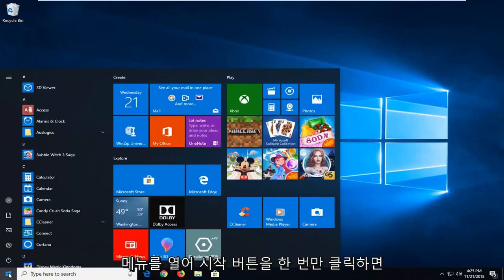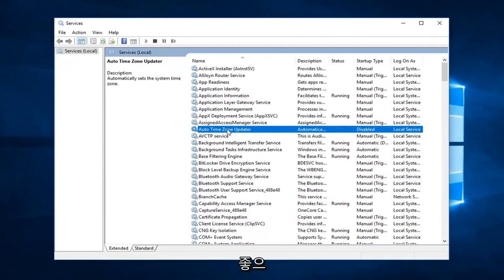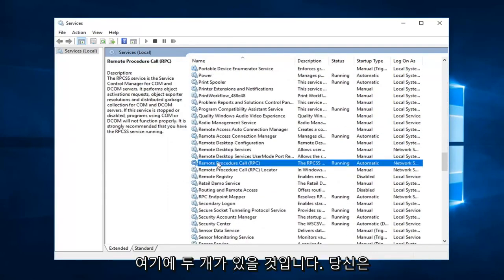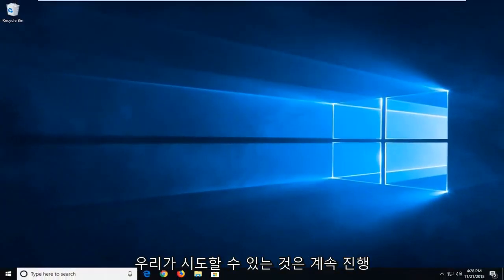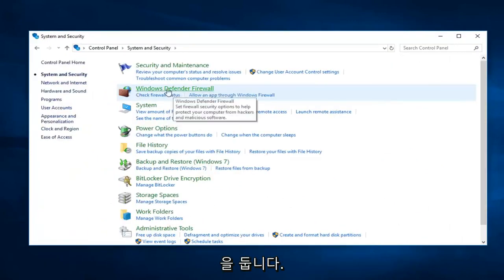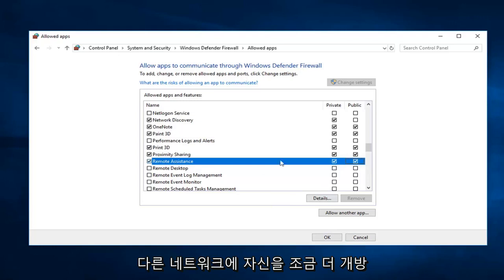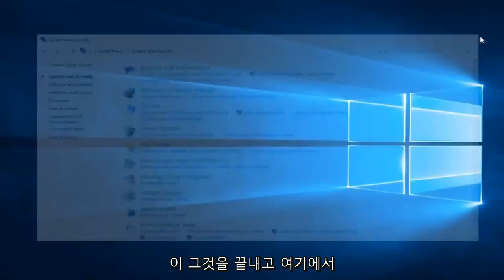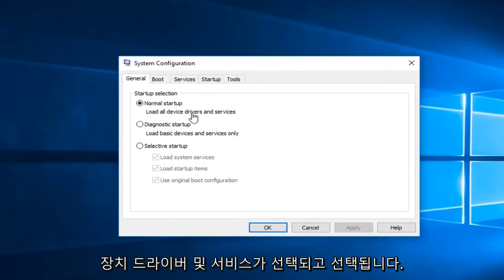Windows에서 RPC 서버를 사용할 수 없음 오류를 수정하는 방법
Windows 10/11 FIX에서 RPC 서버를 사용할 수 없음 오류 [자습서]

RPC 서버를 사용할 수 없음 오류는 Windows 컴퓨터가 사용하는 네트워크를 통해 다른 장치 또는 컴퓨터와 통신하는 데 문제가 있음을 의미합니다.

"RPC 서버를 사용할 수 없습니다" 문제는 연결된 모든 컴퓨터에서 RPC 서비스가 제대로 작동하지 않아 발생할 수 있습니다.